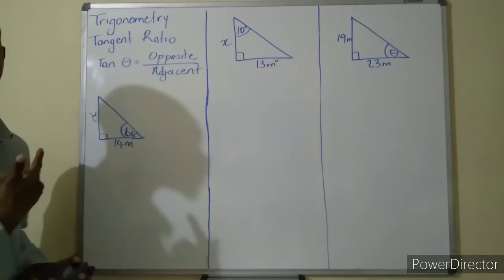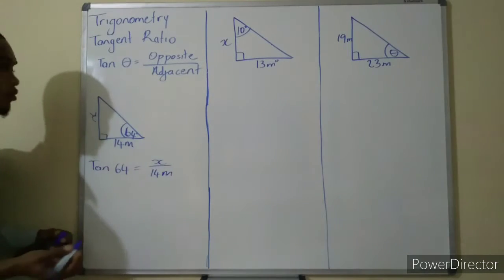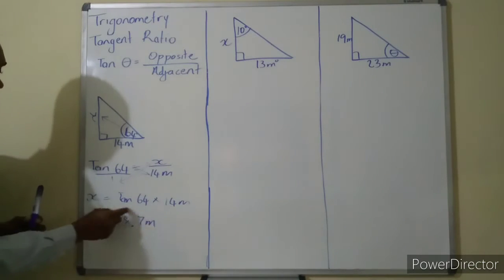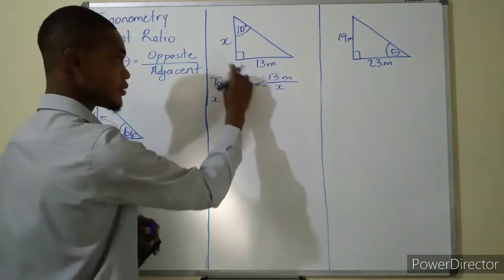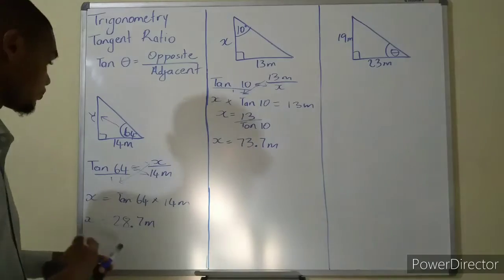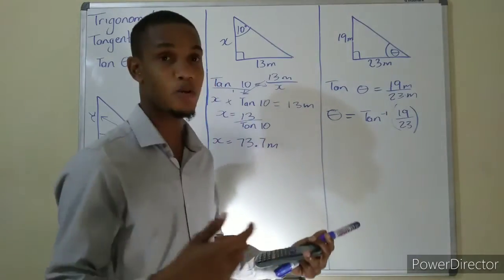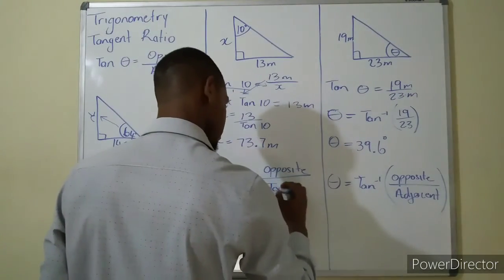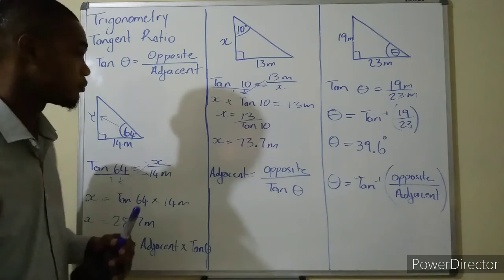Tangent Ratio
Viewers should be able to improve their ability to calculate the missing variable of a right angled triangle using the trigonometric Tangent Ratio.

Check out the other videos explaining the Sine and Cosine Ratios.